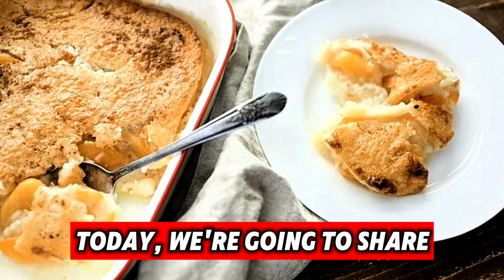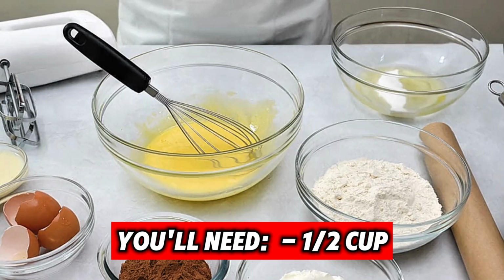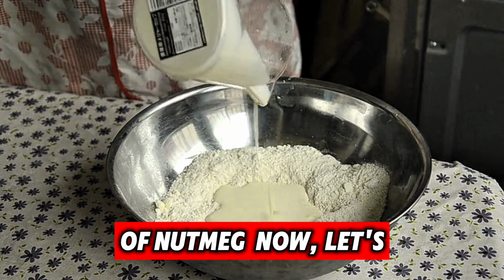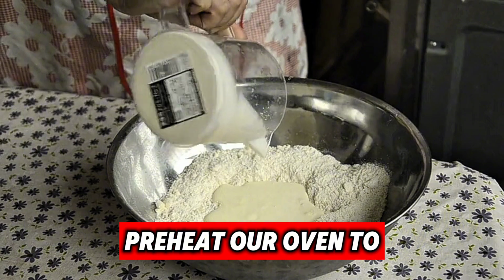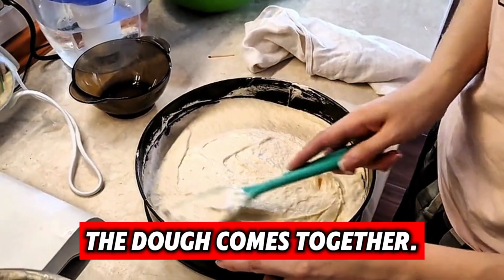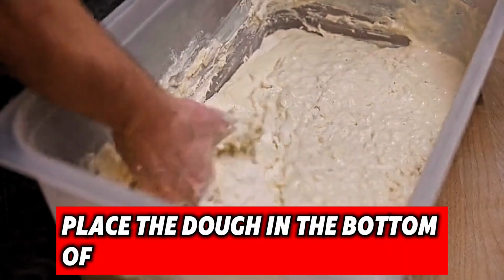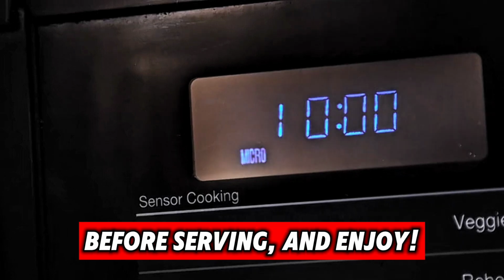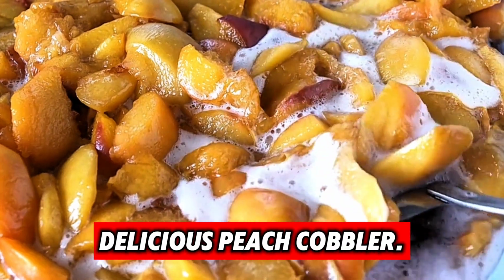peach cobbler recipe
Hey there, fellow foodies! Today, we're going to dive into a scrumptious recipe that's perfect for summer: Peach Cobbler! This classic dessert is a crowd-pleaser and a must-try for anyone who loves peaches. So, let's get started!
First, we'll need some fresh, ripe peaches. You'll need about 5-6 large peaches, depending on their size. Peel and slice them, and then toss them in a bowl with 1/2 cup of sugar and 1/4 cup of flour. Mix everything together until the peaches are coated.
Next, let's make the cobbler topping. In a separate bowl, combine 1 cup of flour, 1/2 cup of sugar, 1 teaspoon of baking powder, and a pinch of salt. Mix everything together. Then, add 1/2 cup of cold butter, cut into small pieces. Use a pastry blender or your fingers to cut the butter into the flour mixture until it resembles coarse crumbs.
Now, pour the peach mixture into a greased 8x8-inch baking dish. Sprinkle the topping mixture evenly over the peaches. Bake at 350°F for about 45 minutes, or until the topping is golden brown and the filling is bubbly.
And there you have it! A delicious, homemade peach cobbler that's perfect for any summer gathering or family dinner. Serve it warm with a scoop of vanilla ice cream, and enjoy the sweet, tangy flavors of fresh peaches.
Thank you so much for joining me in this tasty adventure! Happy cooking, everyone!